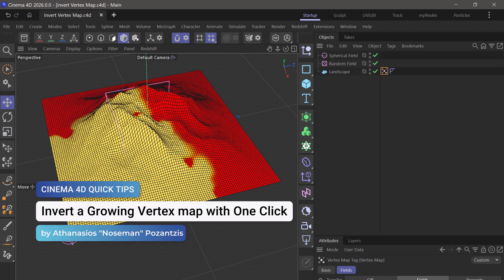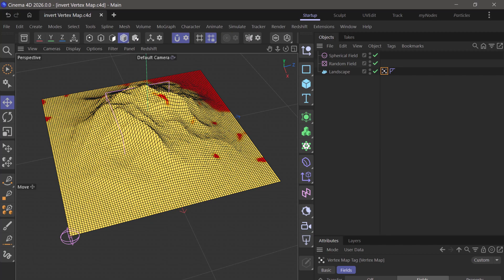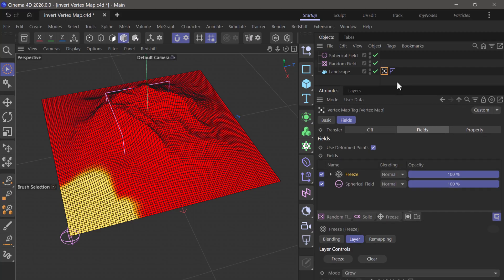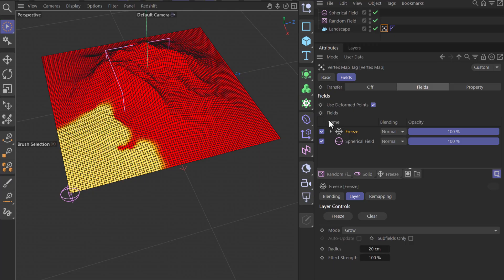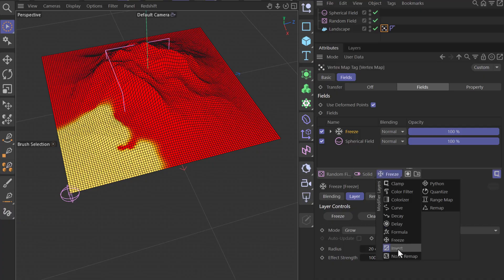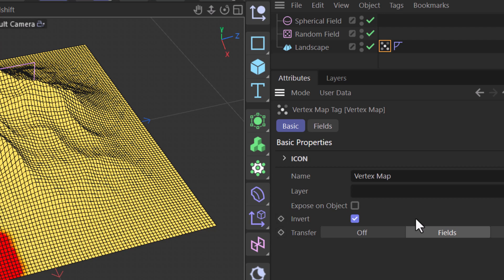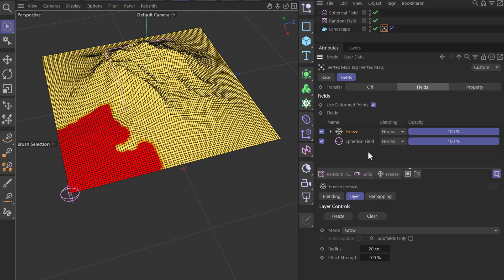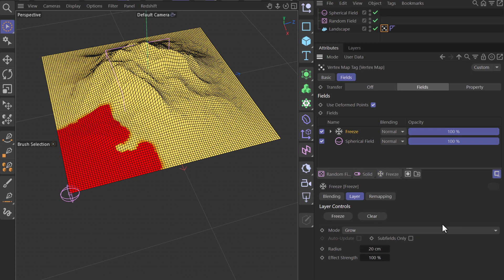C4DQuickTip 208: Invert a growing vertex map with One Click in Cinema 4D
In this Quick Tip, Athanasios "Noseman" Pozantzis (@nosemangr) will show you how to invert a Growing Vertex Map the fast way, using a Single click on the "invert" setting in the vertex map Basic Tab

Recorded in Cinema 4D 2026